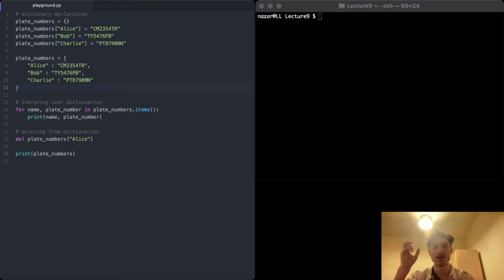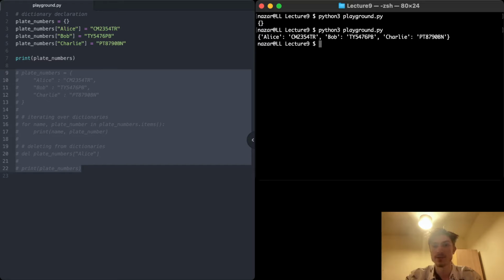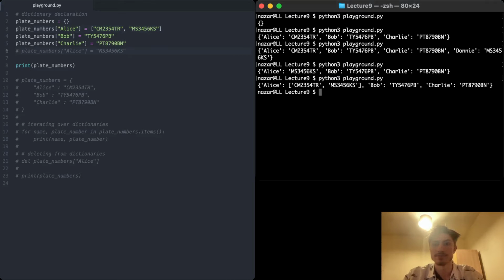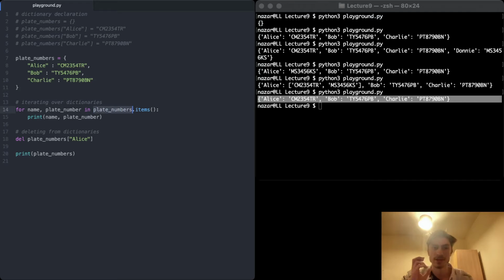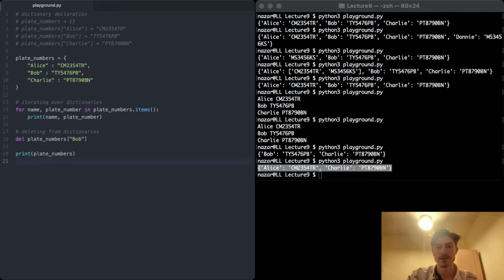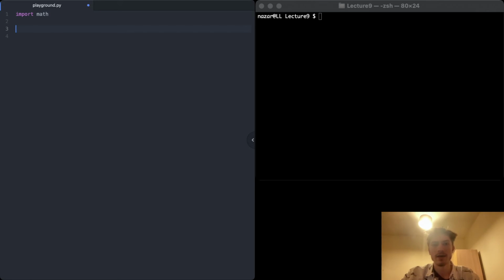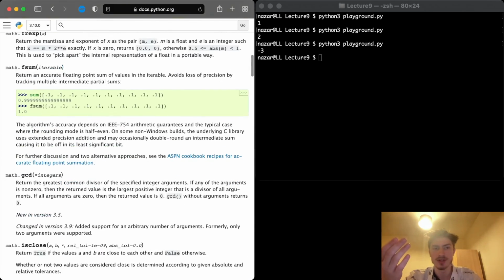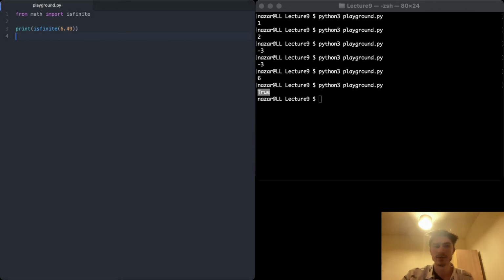Python from Scratch #9 Dictionaries & Modules